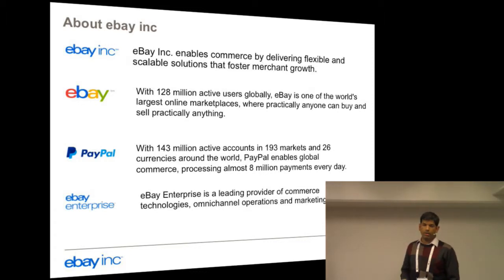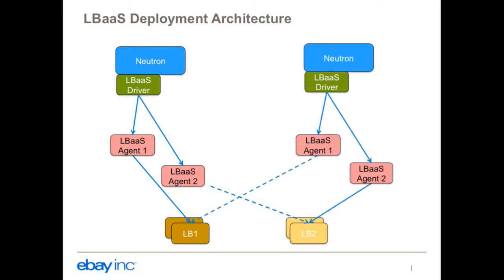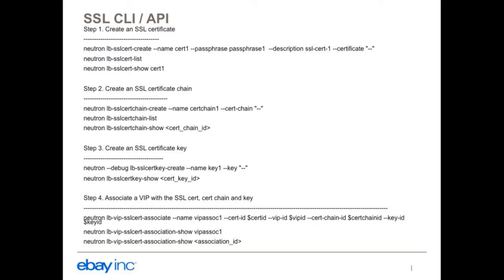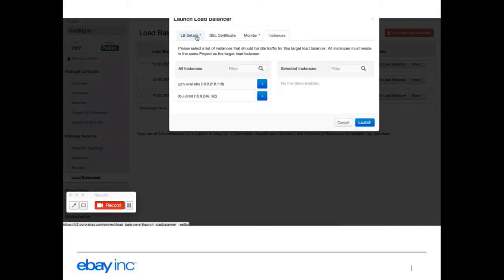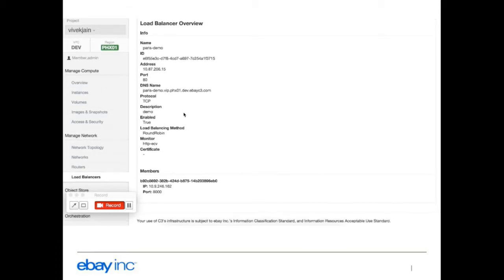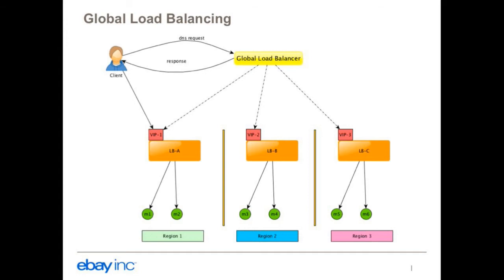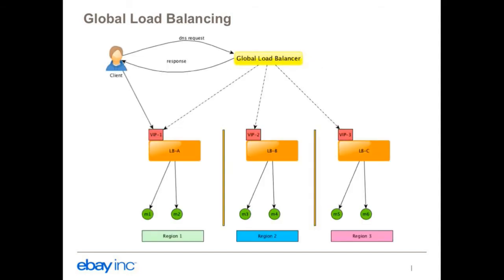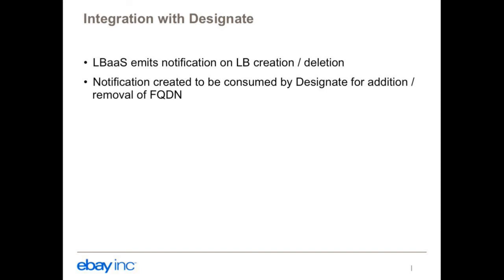vBrownBag 2014 OpenStack Paris - Vivek Jain – Massive scale LBaaS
vBrownBag 2014 OpenStack Paris - Vivek Jain – Challenges, Architecture and Solutions for massive scale LBaaS deployment at eBay/Payal